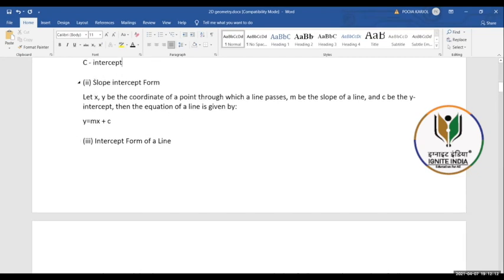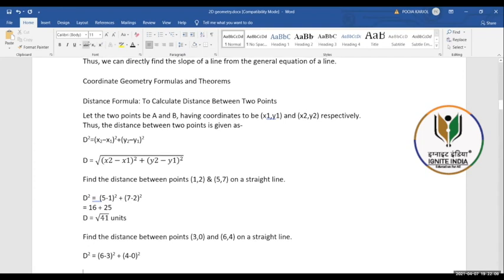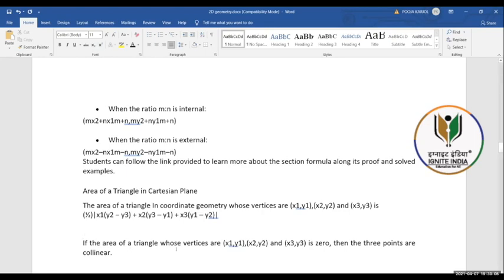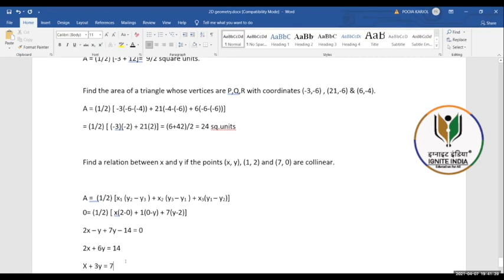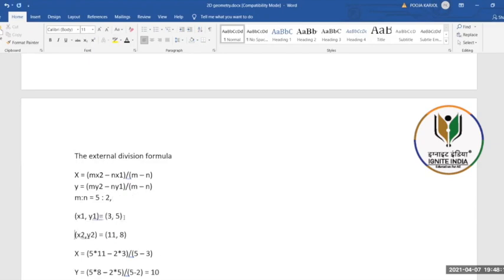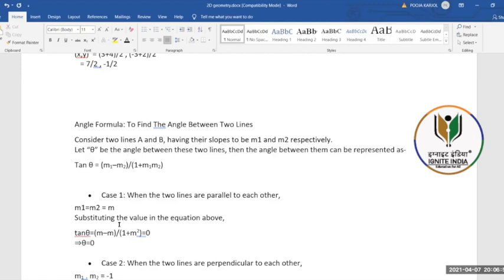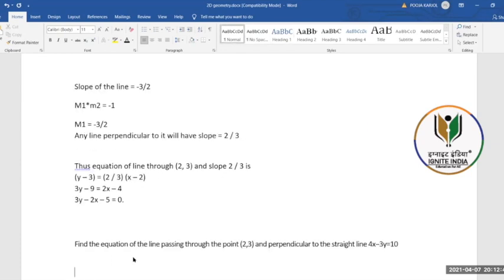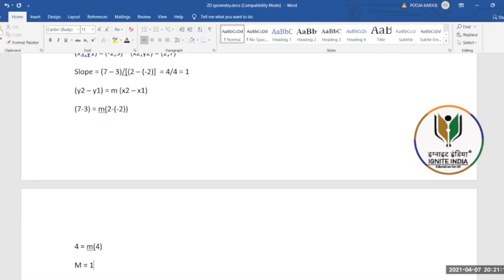NATA 2021 NATA 2nd Attempt CO-ORDINATE GEOMETRY | IGNITE INDIA EDUCATION